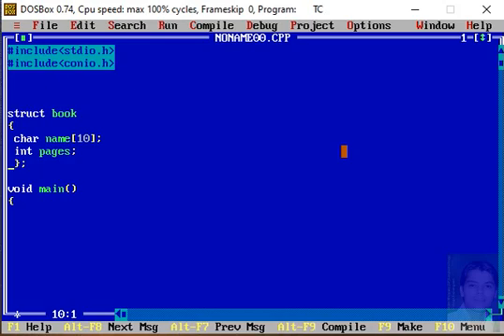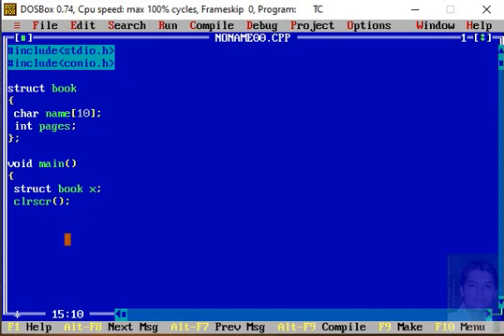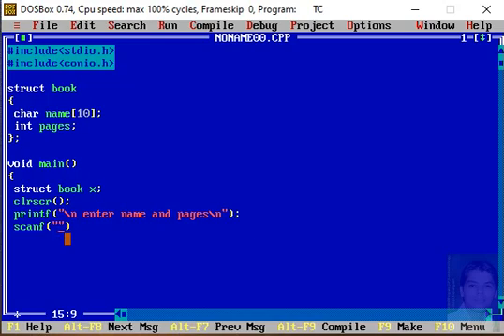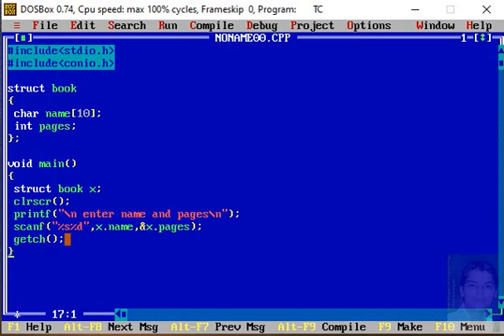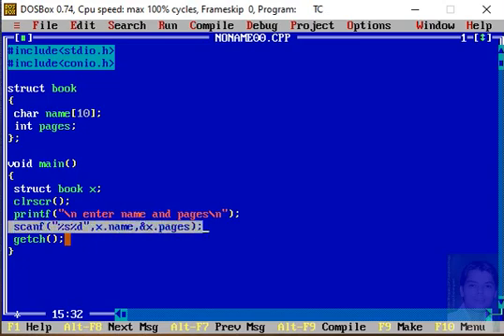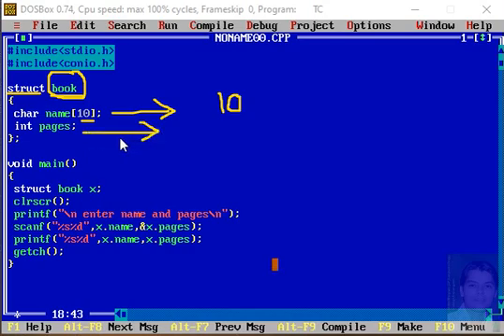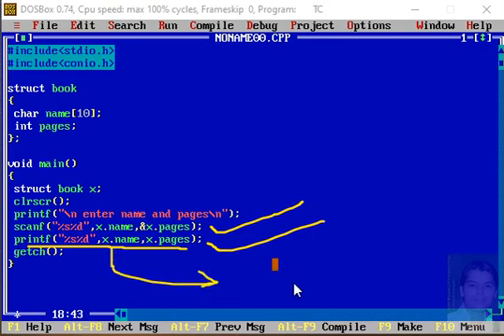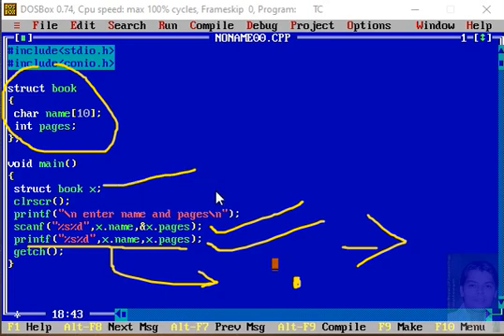structure definition, declaration and access of the members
This video explains about the concept of structure definition, declaration and access of the members